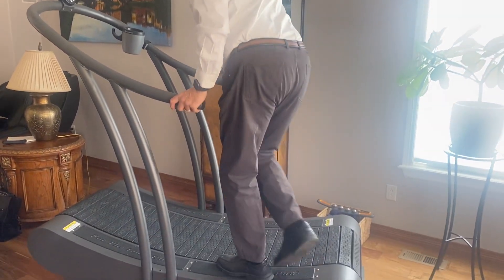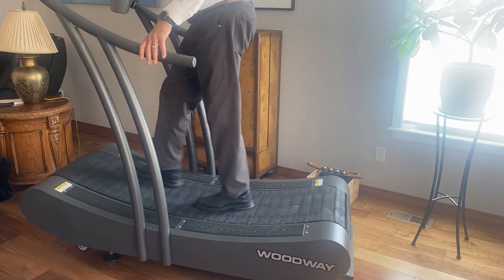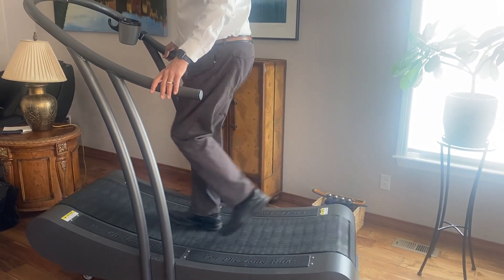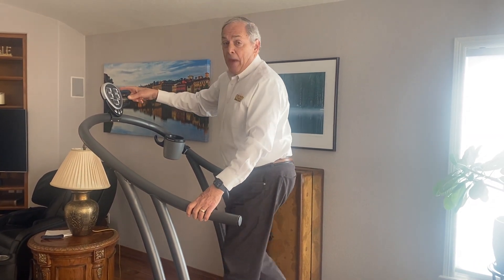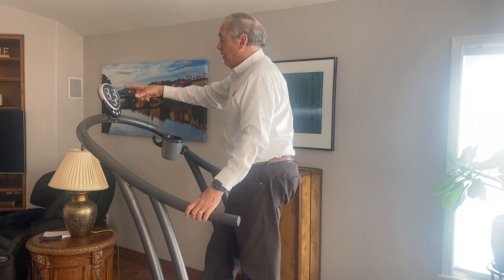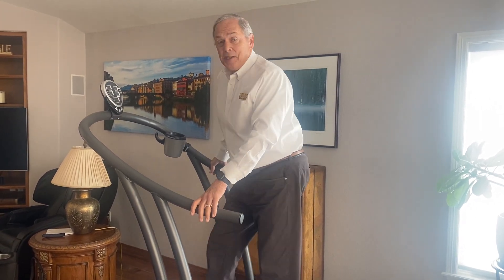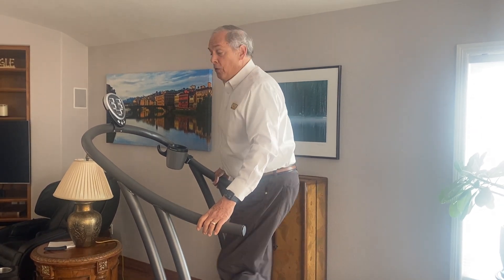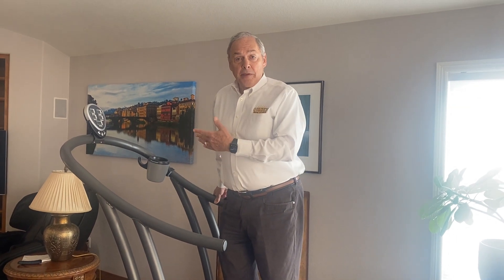Woodway Curve demo - The perfect, safe treadmill for seniors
Since it follows you, and you don't follow it, you'll never fall off it.